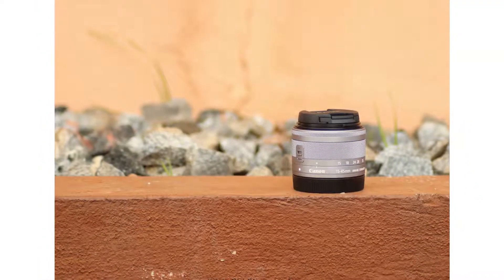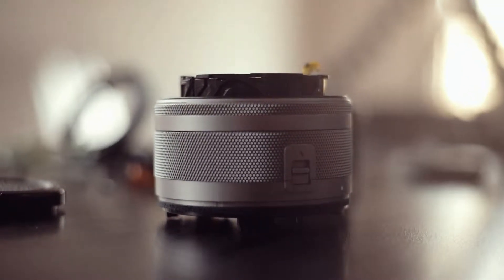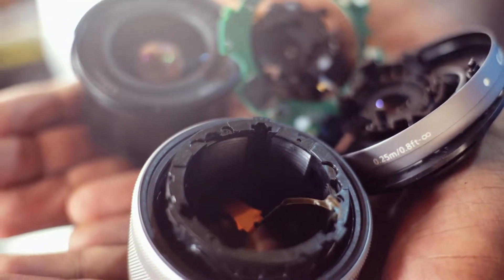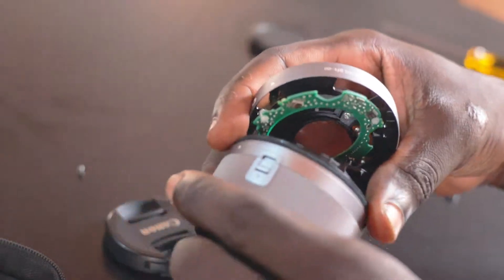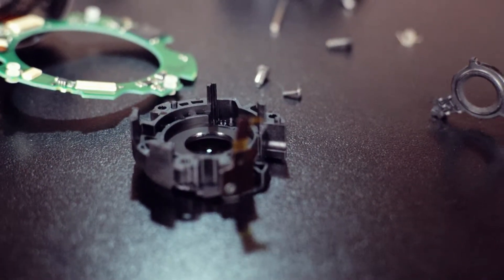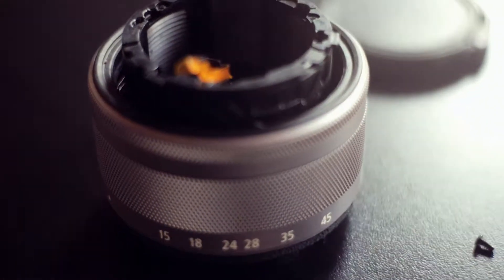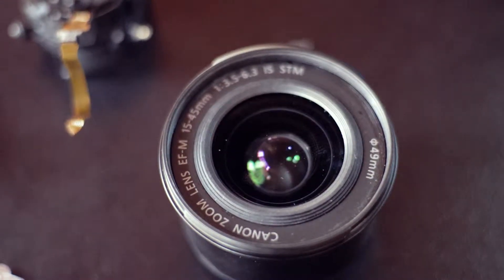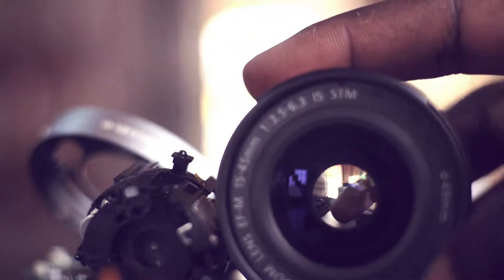What's Inside the Canon 15-45mm Lens?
In hindsight, a big rookie mistake on my part. My Canon 15-45mm lens fell, lost it's autofocus ability. My solution? I opened up the lens. Long story short, I damaged the lens, for good.

However, why not use this as an opportunity to see the parts that make up a lens?